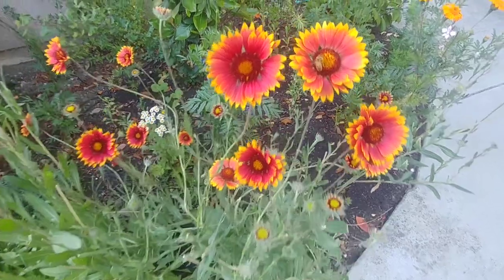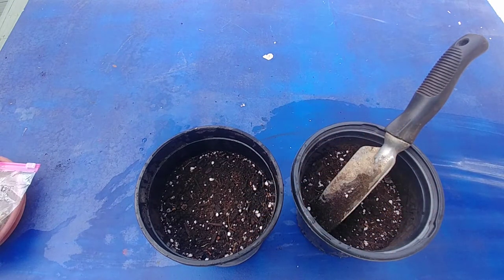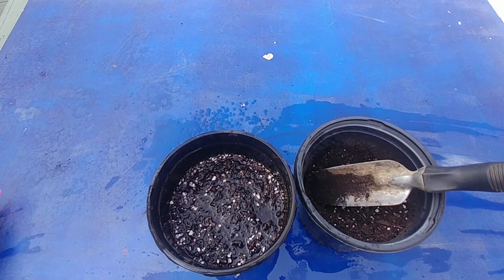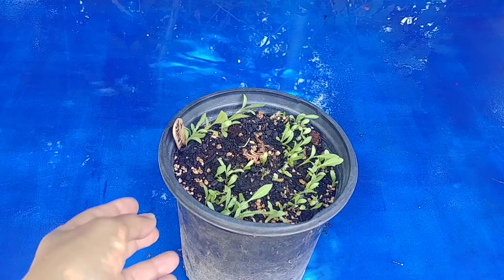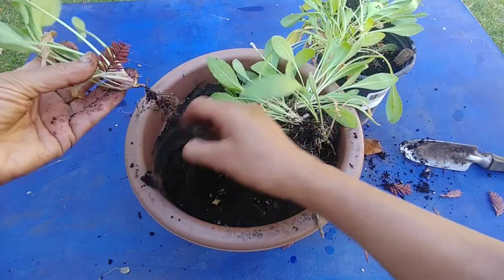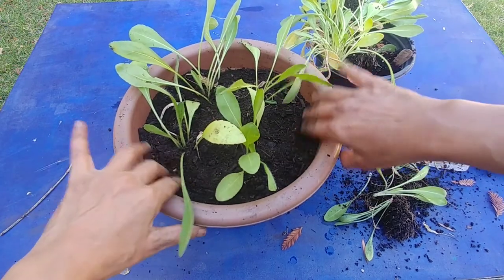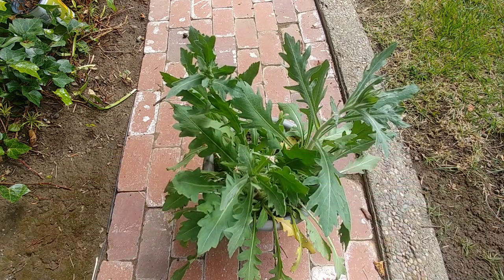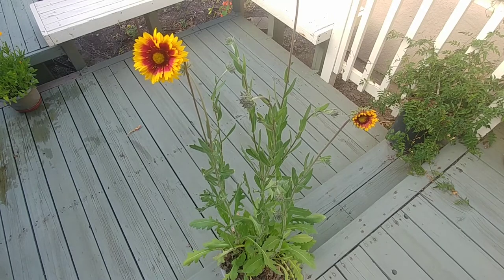How to grow blanket flowers from seeds (with actual results)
Blanket flower plants are perennial and are pretty much maintenance-free. They require a lot of sun and any kind of soil is fine for them. Watch this video to learn how to grow them from seeds.